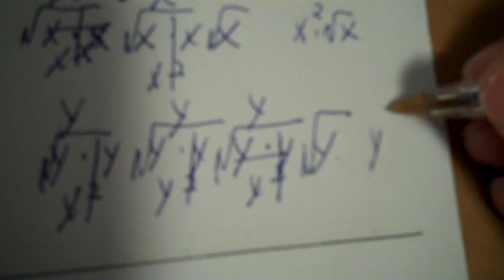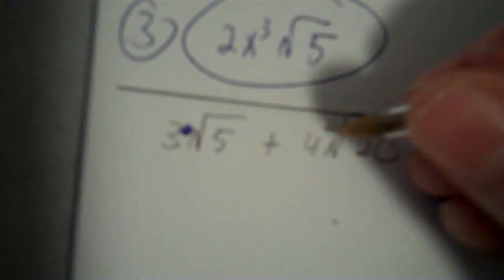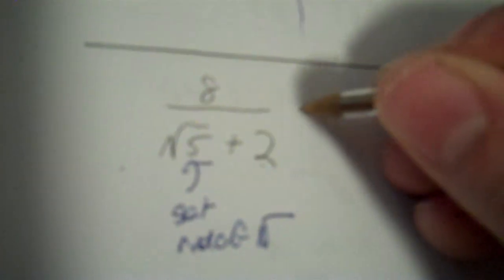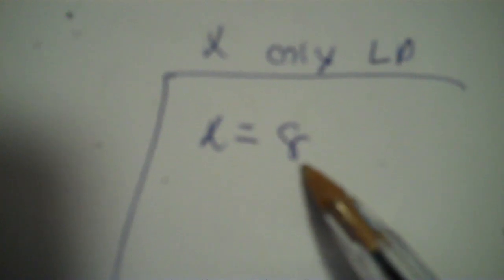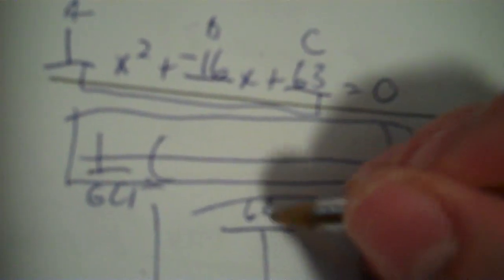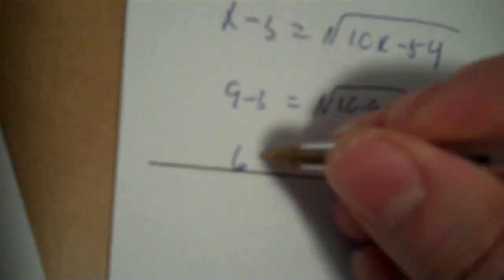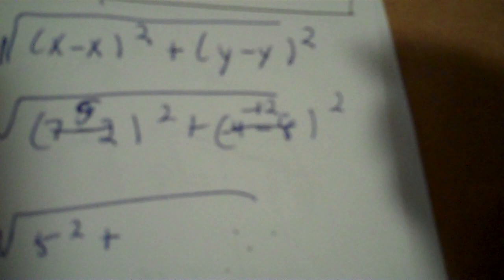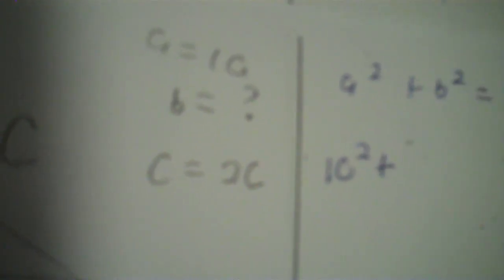3 unit 12 Review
3 unit 12 Review